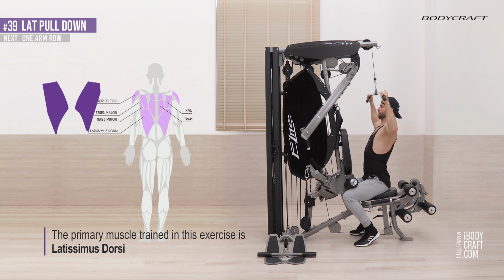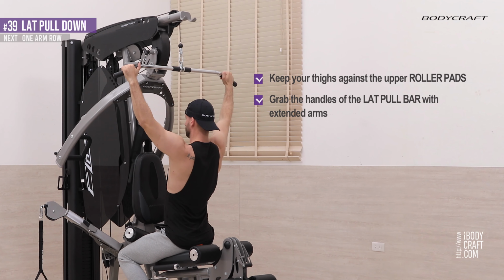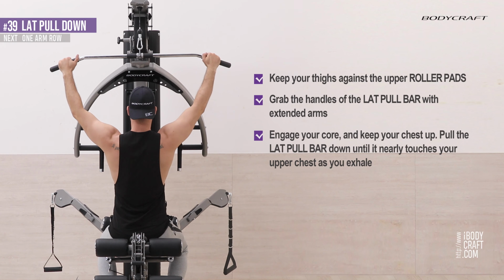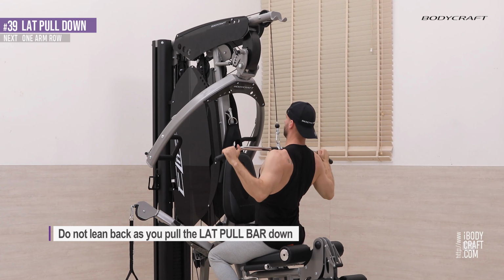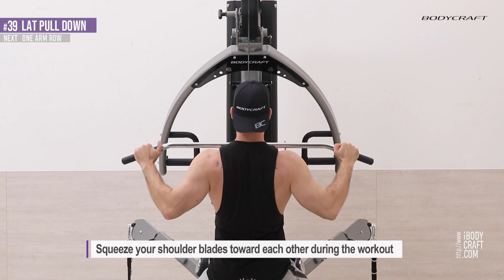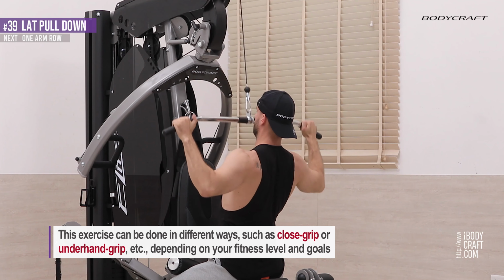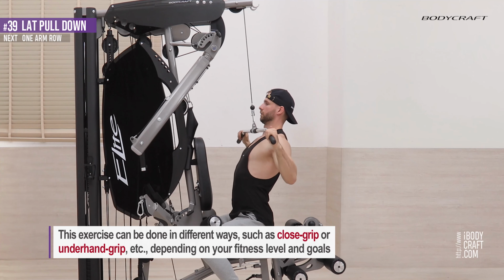How to do the Lat Pull Down For Back Workout at Home∣Latissimus Dorsi∣BODYCRAFT∣ELITE